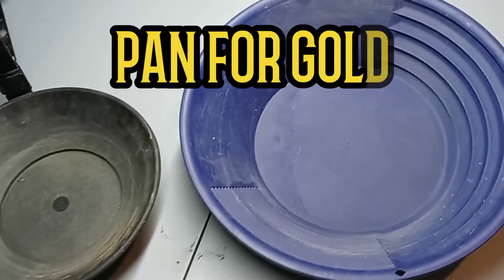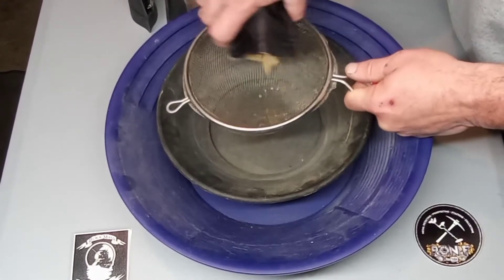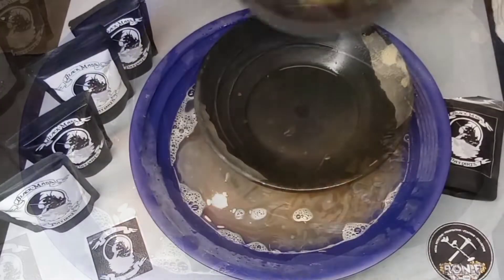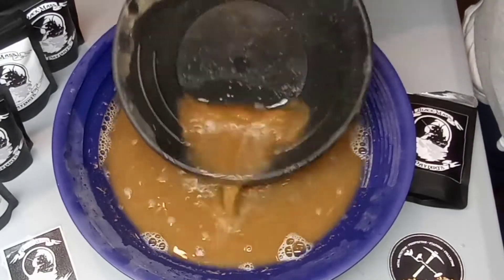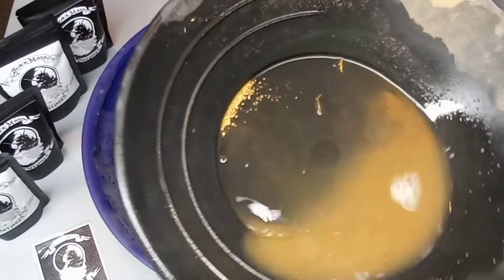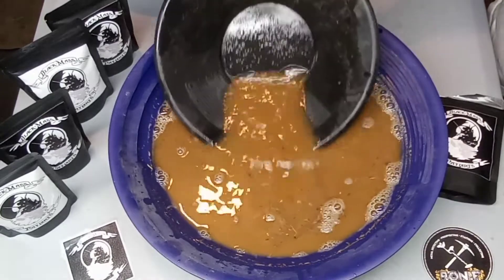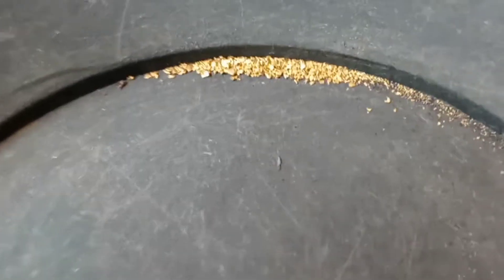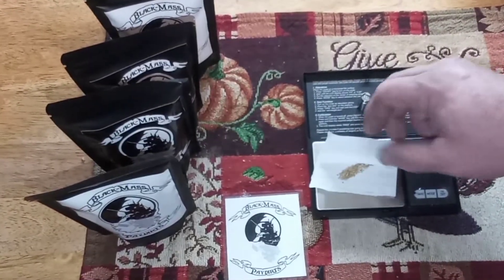Pan for gold / bag 3 Jonathon friend blackmass paydirt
Pan for gold / bag 3. This time we have a .5g paydirt from Jonathon Friend blackmass paydirts.